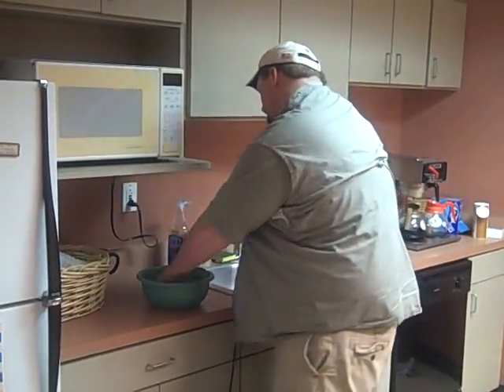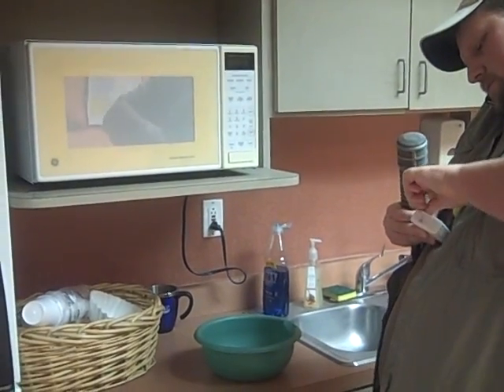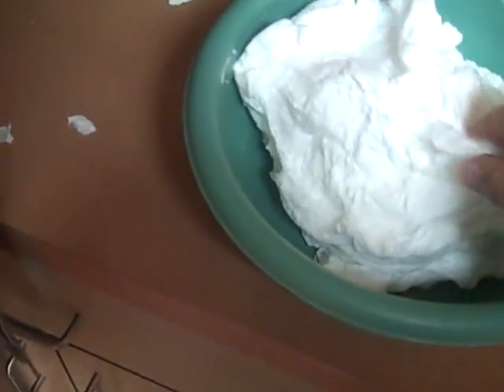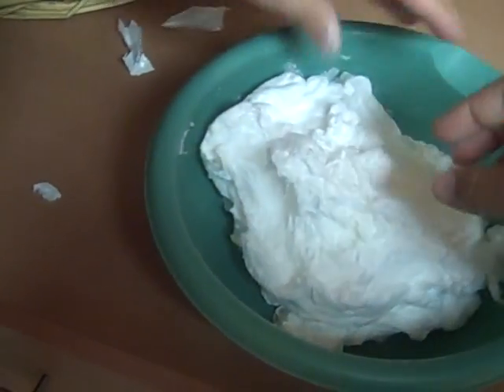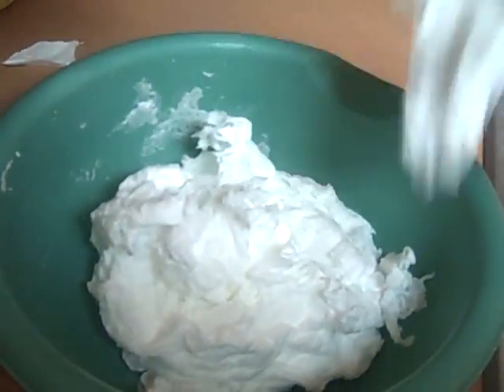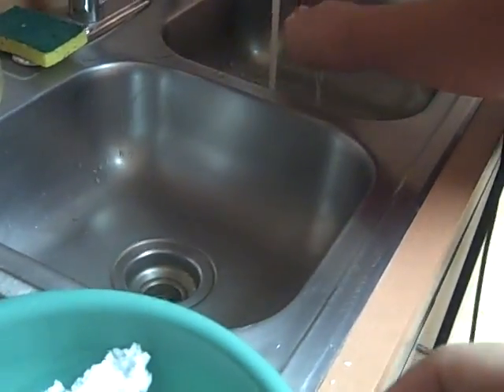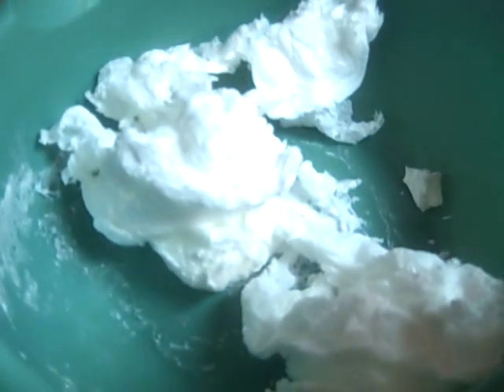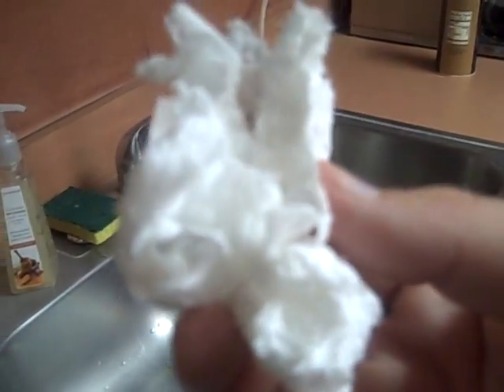Ivory Soap GROWS in the microwave!